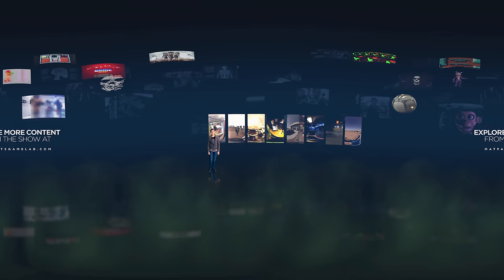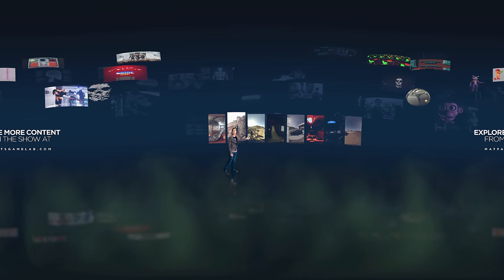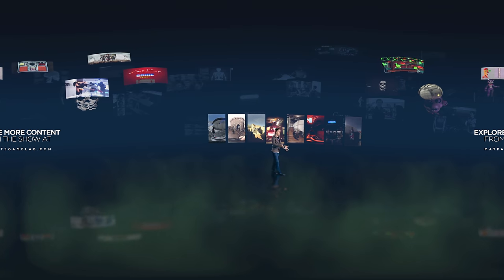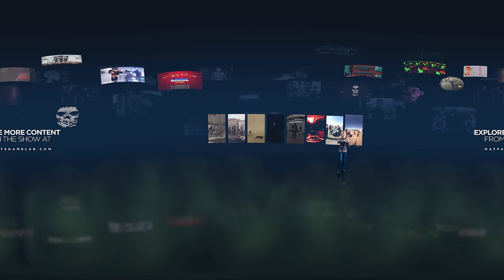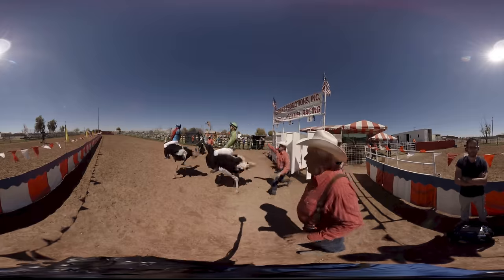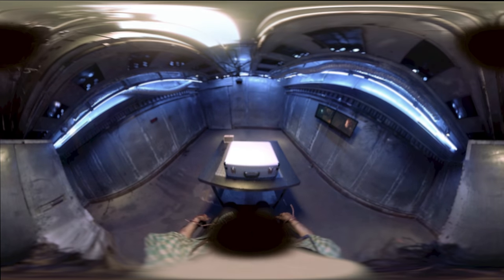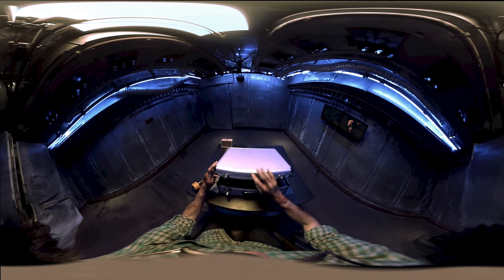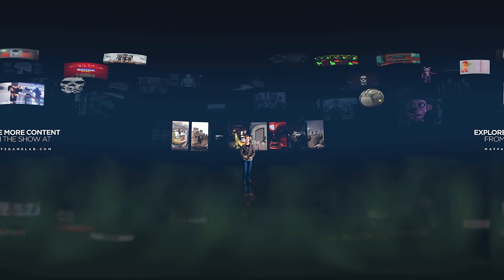Game Lab 360: You're IN THE EXPERIMENT! (Trailer)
Not in the US? YOU CAN STILL WATCH! shows where you live and how to get the show!
Visit MatPat's VR Game Lab to watch exclusive VR content from the show

Hello, Internet! Welcome to GAME LAB 360, where I took each episode of Game Lab and turned it into a 360 experience to put you in the middle of the action! When I first came up with the Game Lab concept, the one thing I felt was missing was a way for you guys to really get into the episodes with me and experience what it was like either being in the challenge or just being there to film the episodes themselves. The goal of Game Lab 360 is to literally get everyone into the game and bring you along for the crazy experience that was making this show. You guys are the reason the series exists in the first place, so this is my way of saying thank you for supporting the channel, supporting the show, and coming with me every step of the way.